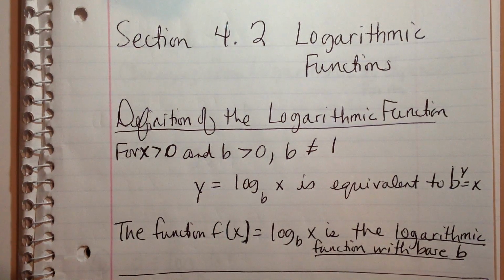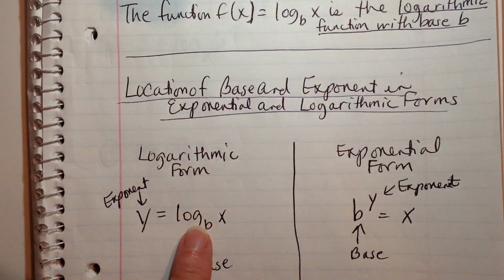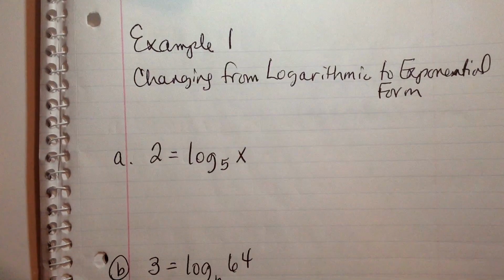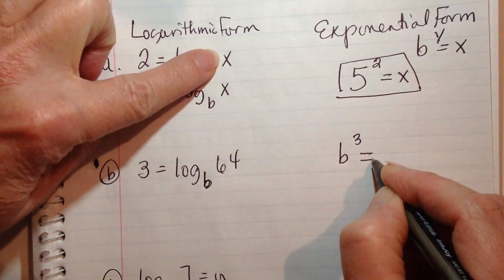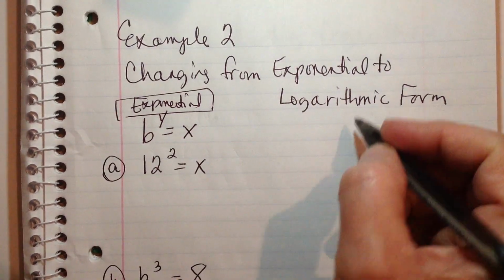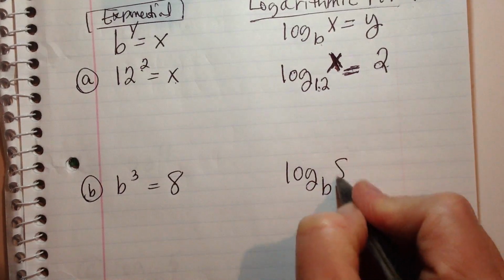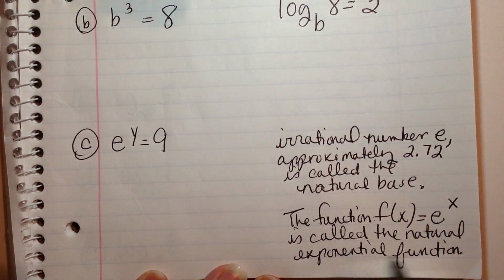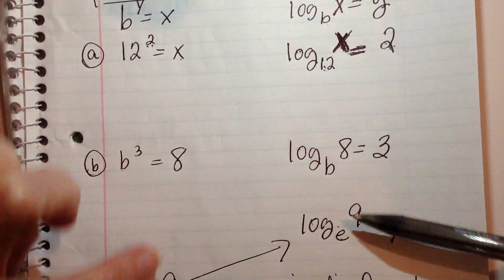4 2 Podcast 1